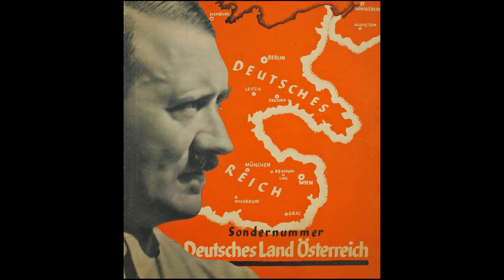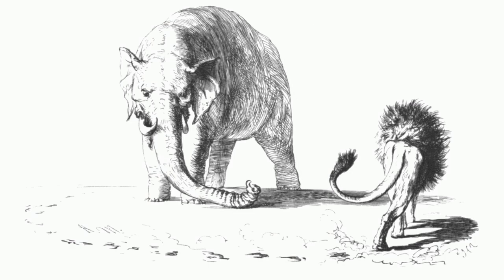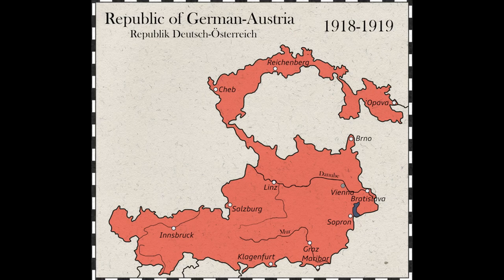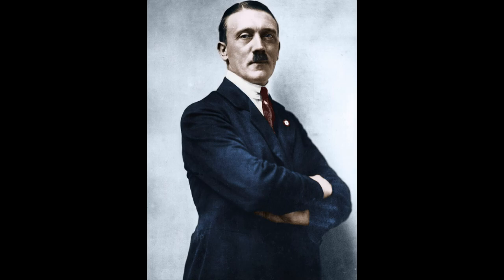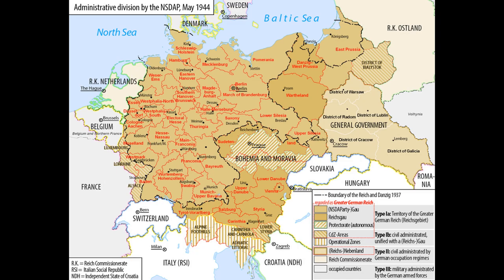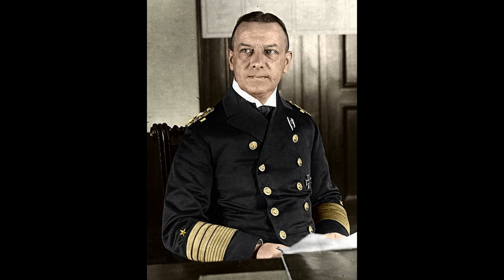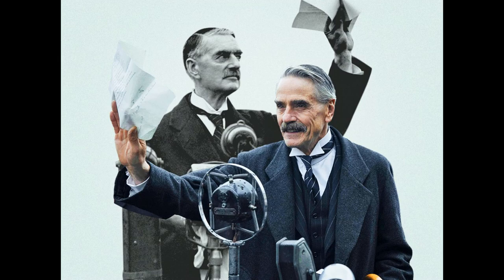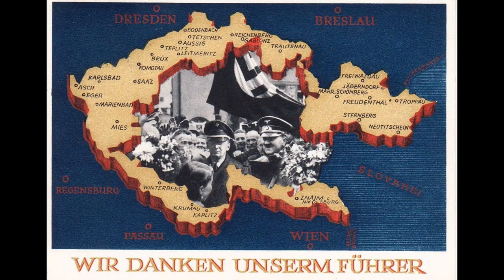Axis Analyses Episode I - The Anschluss of Austria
GabrielSprach and I are proud to present this supplementary series about important events in the Interwar and WW2 periods. For the first episode, we were torn between the Spanish Civil War and The Anschluss, but as you can see, the Anschluss won out. We hope you enjoy what we have put together for your viewing pleasure.